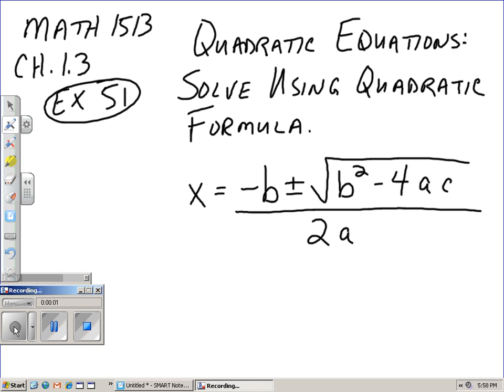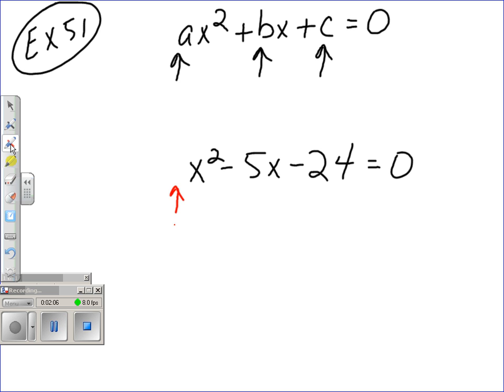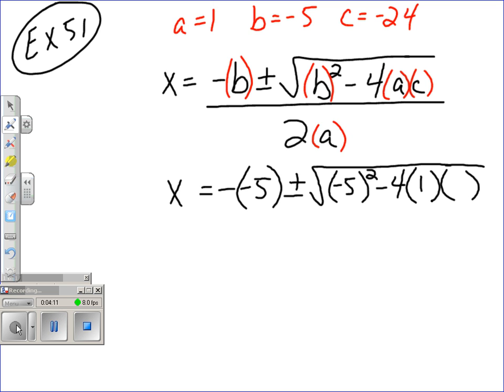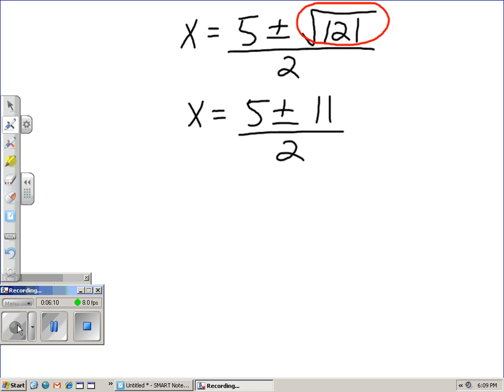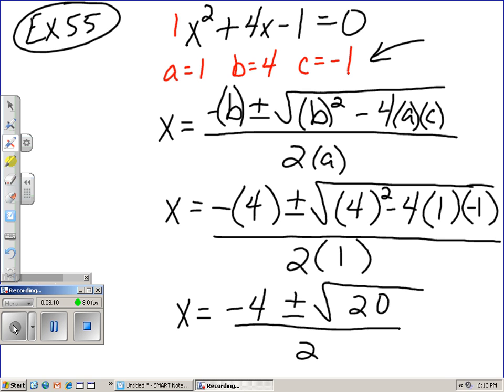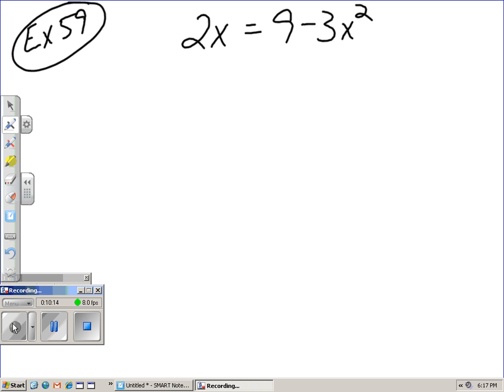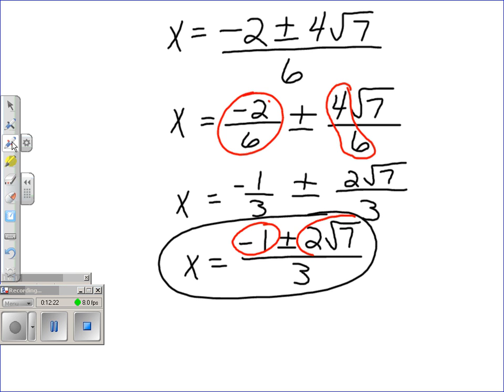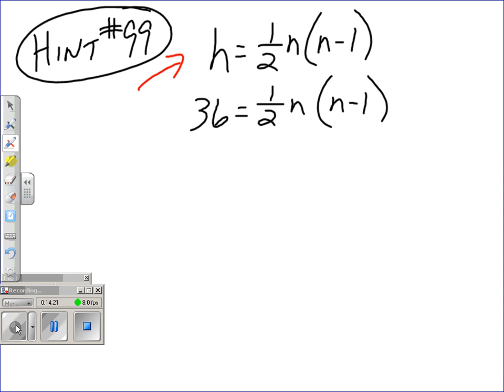Math 1513, 1.3, numbers 51, 55, 59, 67, 87, 99 Quadratics--Solve by Using the Quadratic Formula